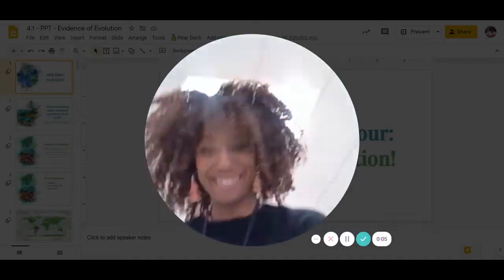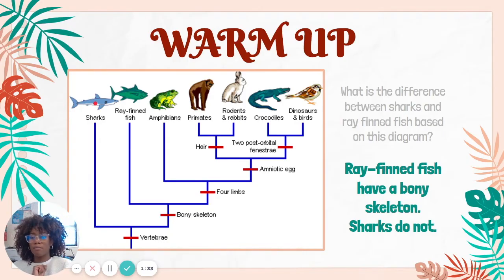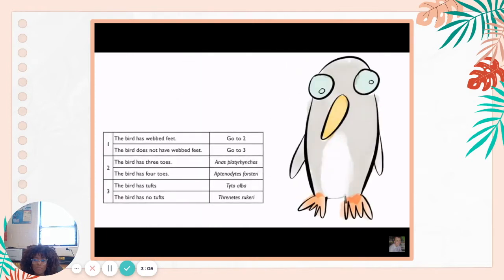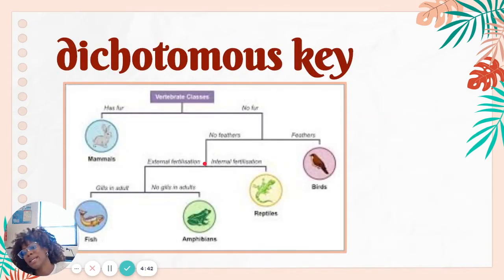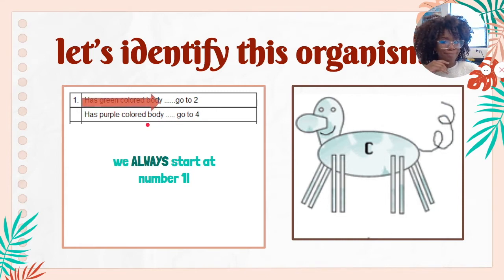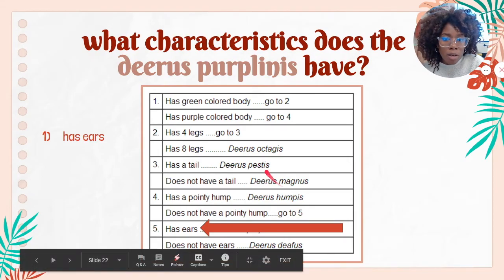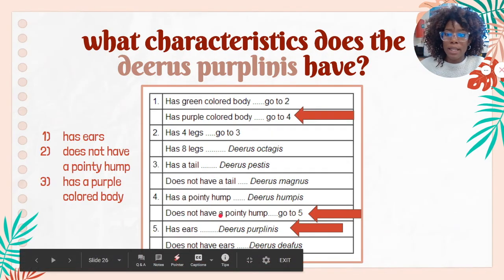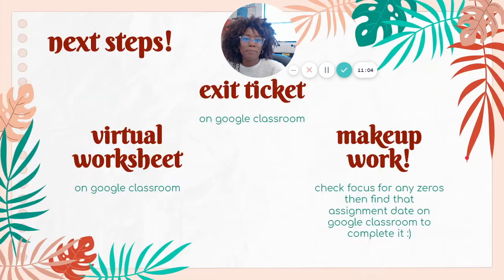5.3 - Dichotomous Keys